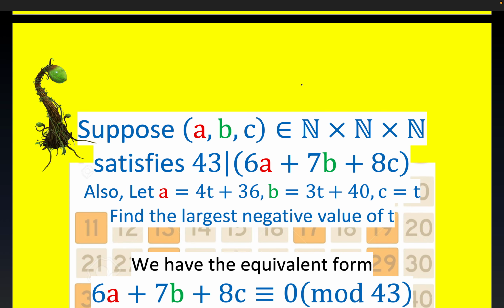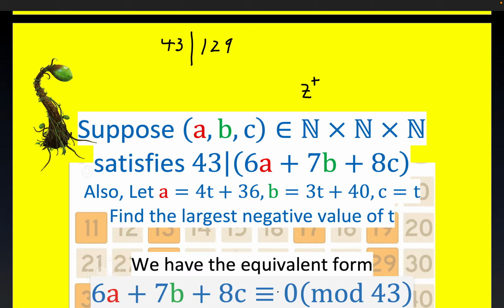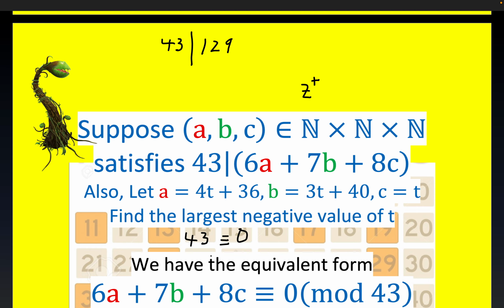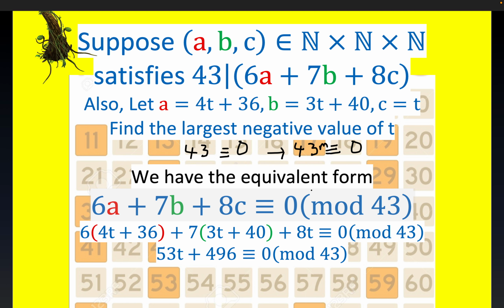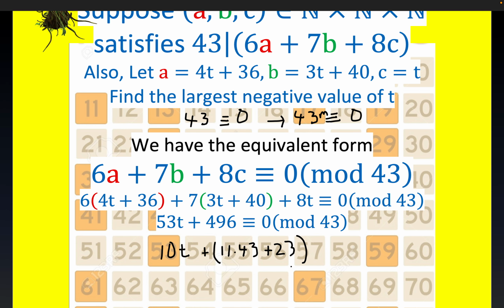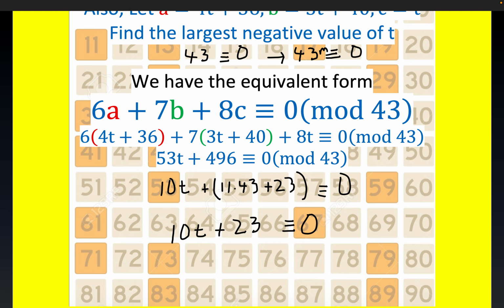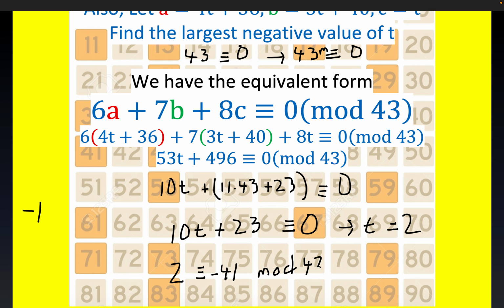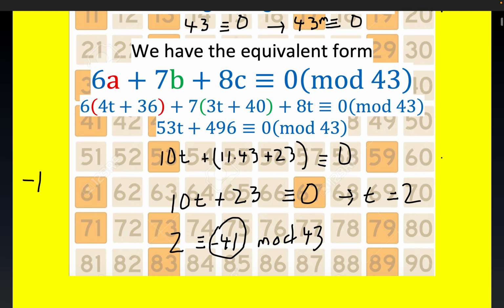Suppose (a,b,c)∈N×N×N satisfies 43|(6a+7b+8c),a=4t+36,b=3t+40,c=t,Find largest negative value of t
Parameterized Ordered Triple Of Positive Integers Modular Arithmetic Equation, University of Connecticut math professor Keith Conrad's incisively penned content is a great  review or excellent resource for first time autodidacts wanting to get lost in the stimulating universe of number theory.